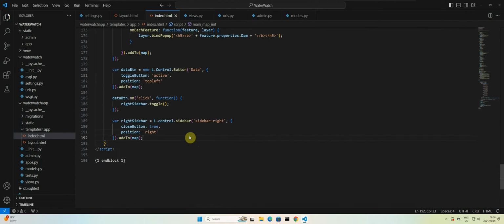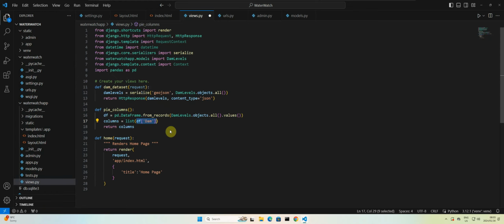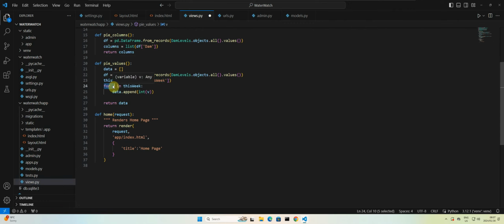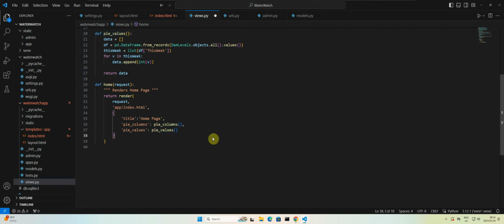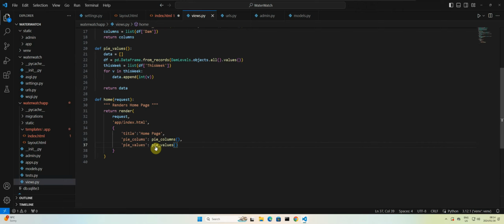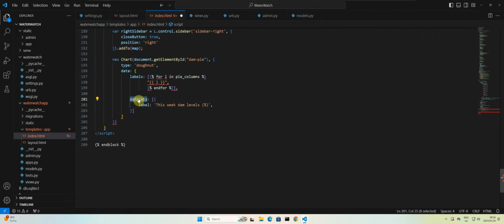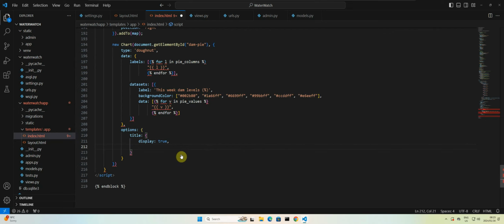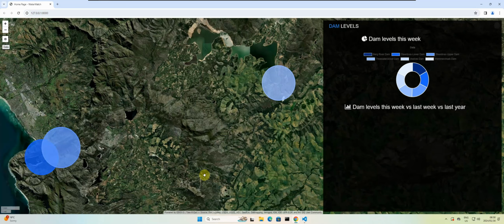How to Display a Pie Chart on a Leaflet Map | Windows 11 | 2024 | (GeoDjango)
Welcome to our step-by-step tutorial on how to display a pie chart on a Leaflet map! In this video, we'll guide you through the process of integrating data visualization with geospatial analysis. Learn how to bring your maps to life by adding interactive pie charts that provide valuable insights at a glance. Whether you're a beginner or an experienced developer, this video has something for everyone!

🚀 What You’ll Learn:
* Creating a Dataset in the Django Views page.
* Using the Django Templates Engine to parse data into JavaScript
* Creating an interactive Pie Chart
* Displaying the Pie Chart on a Leaflet Map